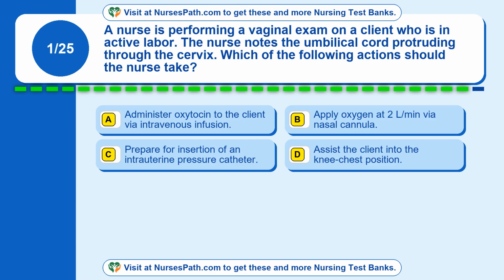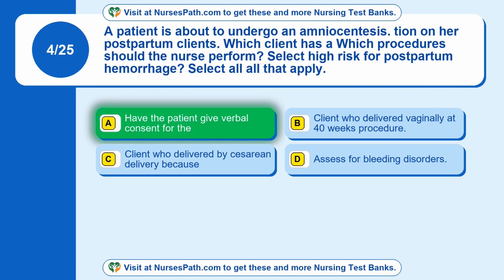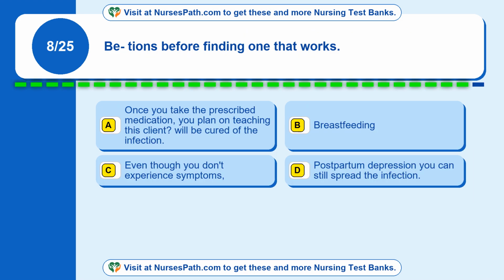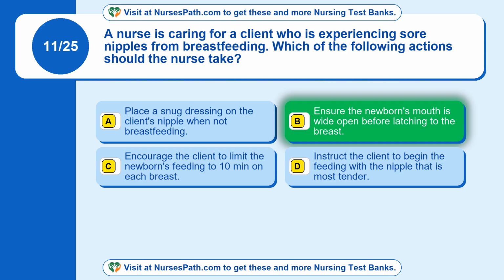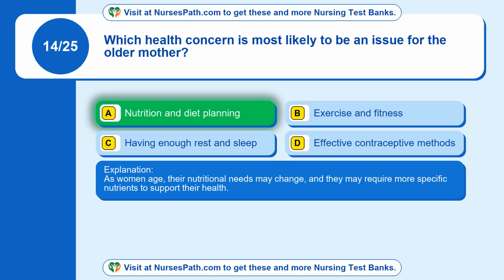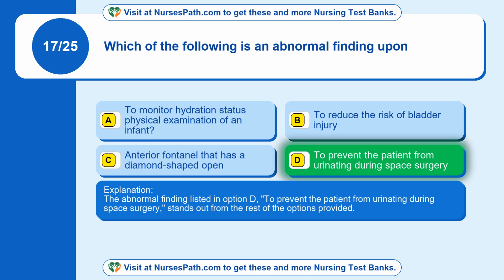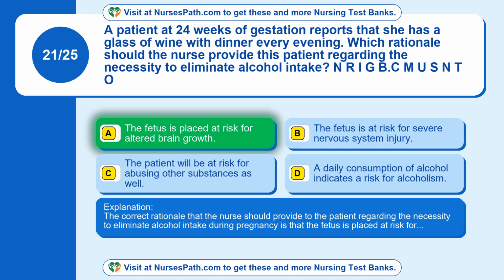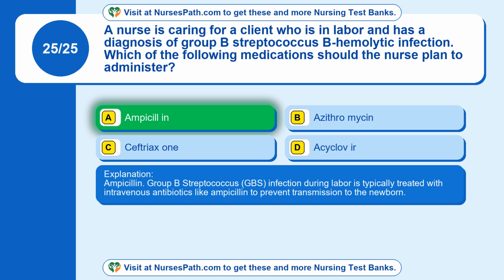Maternal Newborn Maternal Infections Review Quiz With Rationales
Maternal Newborn Maternal Infections Review Quiz With Rationales | Strengthen Your Clinical Judgment for Nursing Exams

Are you preparing for your maternal newborn nursing exam and feeling uncertain about questions related to maternal infections? If you've been searching for **how to pass Maternal Newborn Maternal Infections Review Quiz With Rationales on your first try** or **what is a passing score for Maternal Newborn Maternal Infections Review Quiz With Rationales**, this comprehensive review is designed to help you move from a state of uncertainty to total confidence. Whether you're studying for NCLEX, HESI, ATI, or nursing school exams, this quiz combines realistic practice questions with detailed rationales to strengthen your clinical reasoning and exam readiness.

The best strategy for mastering **Maternal Newborn Maternal Infections Review Quiz With Rationales** is understanding how infections affect both the mother and the developing fetus, as well as the nursing interventions that promote safe outcomes. This review covers TORCH infections, Group B Streptococcus (GBS), urinary tract infections, chorioamnionitis, postpartum infections, sexually transmitted infections, prevention strategies, maternal assessment, newborn implications, medication considerations, and patient education. These **Maternal Newborn Maternal Infections exam practice questions** are designed to help you apply evidence-based nursing care while improving critical thinking. If you're looking for the **best strategy for Maternal Newborn Maternal Infections Review Quiz With Rationales** or dependable **Maternal Newborn Maternal Infections test prep**, this video provides focused review for exam success.

Many nursing exams include questions with phrases such as "priority intervention," "initial nursing action," "most appropriate response," or "best assessment finding." These questions evaluate your ability to recognize risk factors, interpret assessment findings, prioritize patient safety, and select the most appropriate nursing intervention. Throughout this review, you'll practice analyzing realistic scenarios while strengthening your ability to make sound clinical decisions under exam conditions.

We believe that **real questions and rationales** are one of the most effective ways to prepare for nursing examinations. Every explanation teaches the reasoning behind the correct answer while explaining why the remaining options are less appropriate. This method strengthens clinical judgment, improves long-term retention, and prepares you for both licensing examinations and real patient care.

Use this video as a diagnostic study tool. Pause before each answer, choose your response independently, then compare your reasoning with the rationale. Identify knowledge gaps, revisit difficult topics using active recall, and repeat missed questions to reinforce learning. These study techniques help reduce test-day anxiety while increasing confidence and performance.

We also provide services, resources, and expert help for students searching for a **Maternal Newborn Maternal Infections study guide 2026**, personalized coaching, structured nursing practice quizzes, comprehensive review materials, and additional learning resources designed to strengthen clinical judgment and improve exam readiness.

## 📚 Study Checklist

* Maternal Newborn Maternal Infections test prep
* Maternal Newborn Maternal Infections exam practice questions
* Best strategy for Maternal Newborn Maternal Infections Review Quiz With Rationales
* Real questions and rationales
* TORCH infections review
* Group B Streptococcus and postpartum infections
* Infection prevention and nursing interventions
* Clinical judgment practice
* Maternal Newborn Maternal Infections study guide 2026

Consistent review and thoughtful practice are key to building confidence and achieving success on exam day.